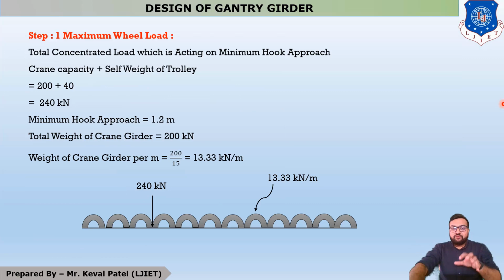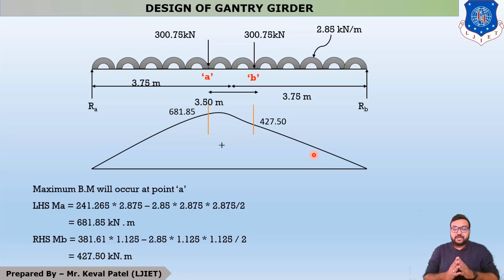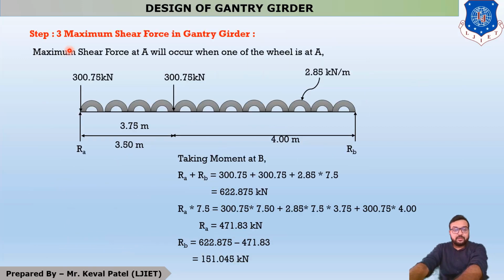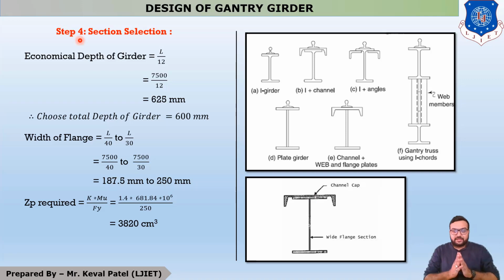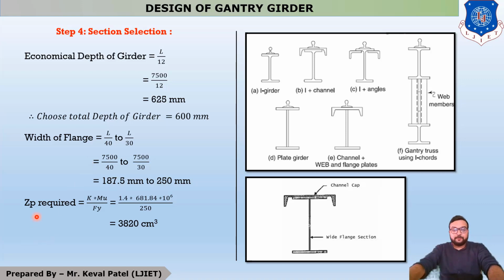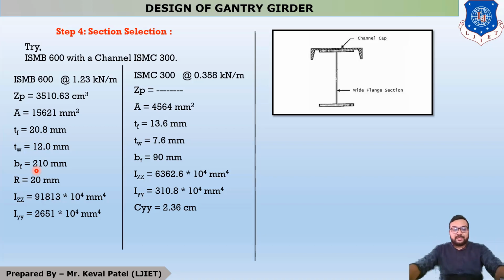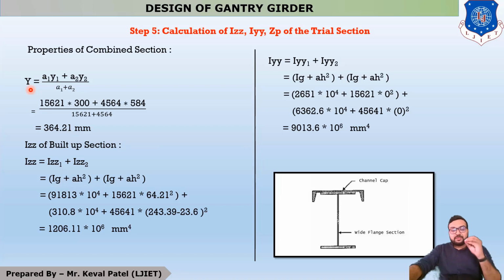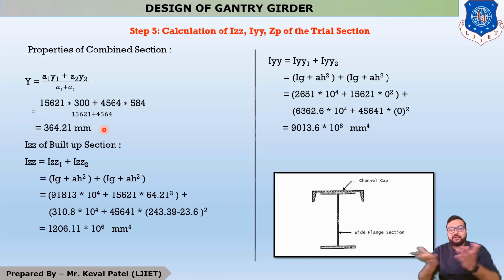Lec-29_Design of Gangtry Girder-03 | Design of Steel Structures | Civil Engineering